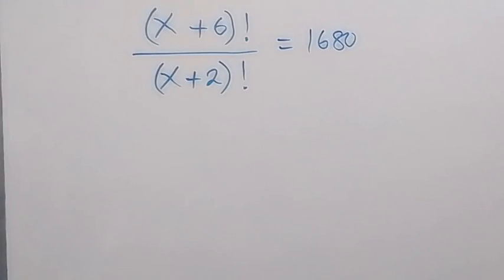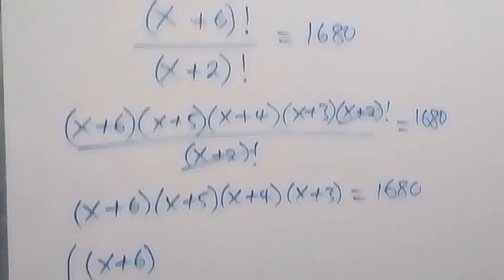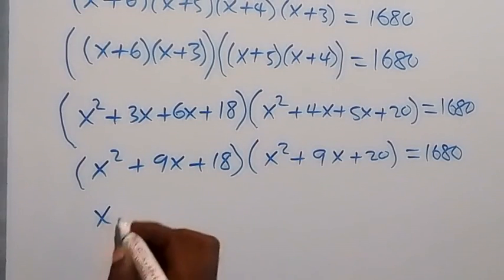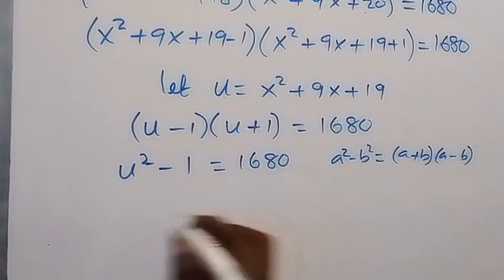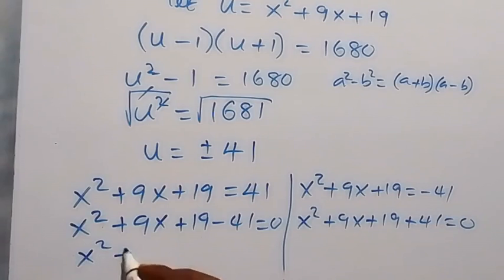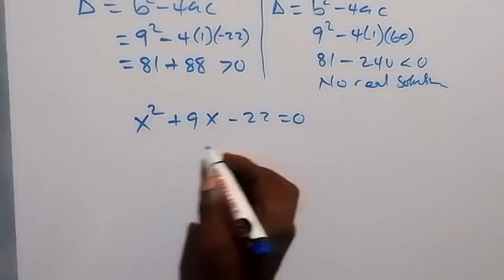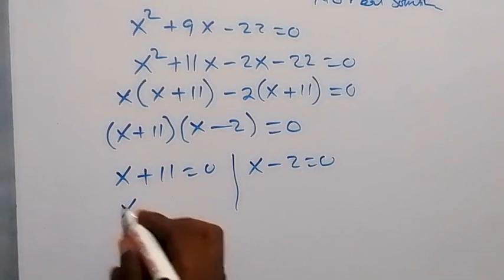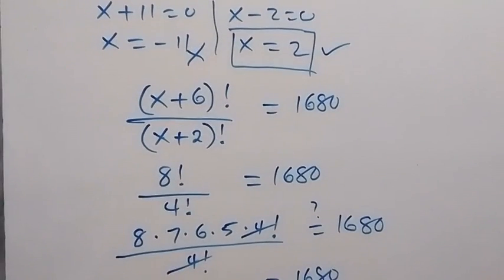Germany | Math Olympiad | How to solve for X in this Problem